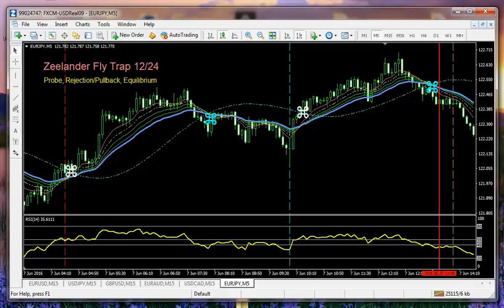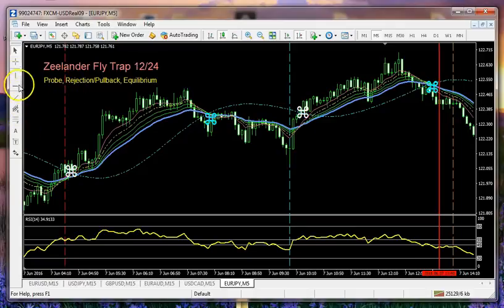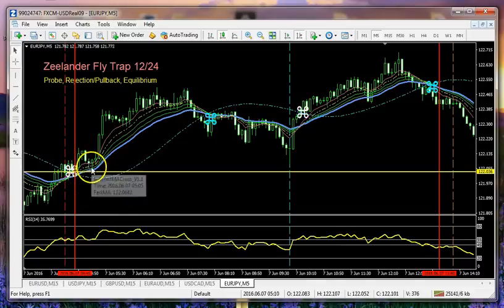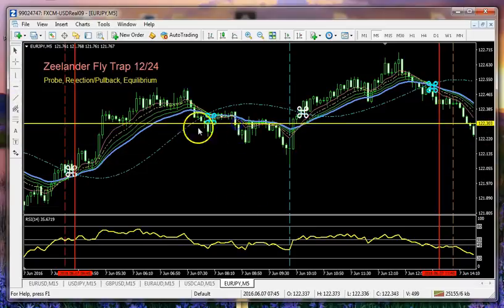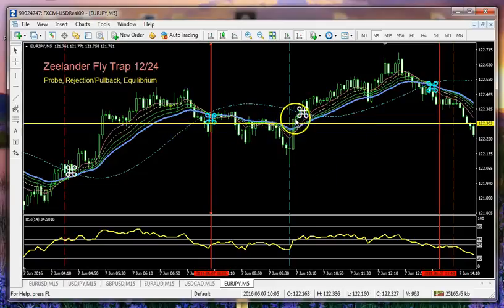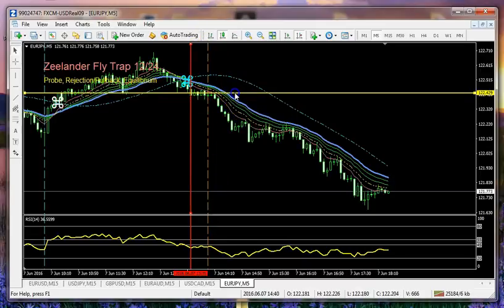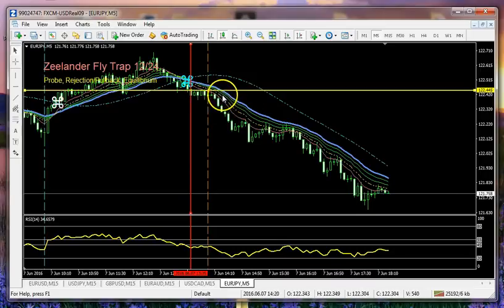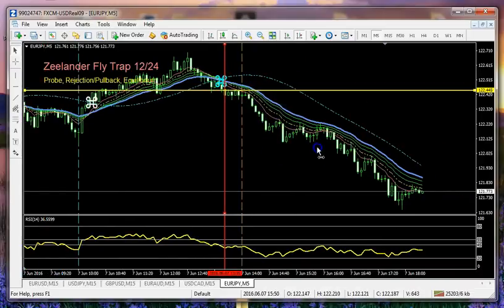EUR JPY 6 7 16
Using the Zeelander system to define three changes in the primary trend -- and an optimum entry price.